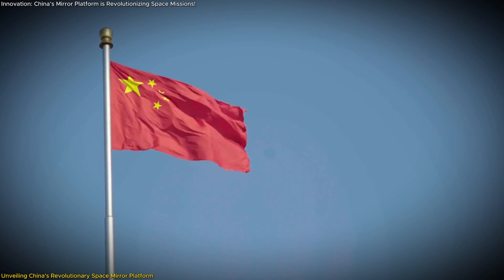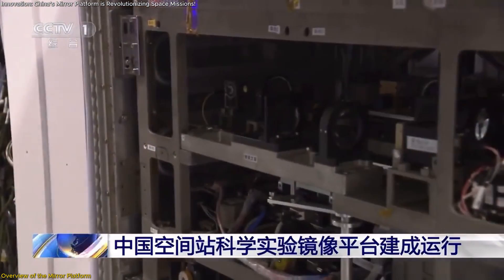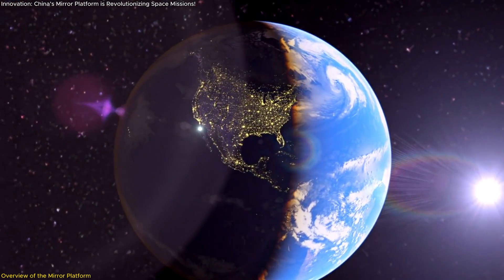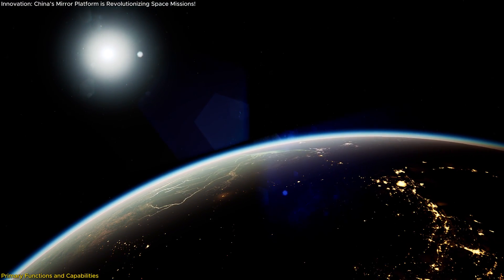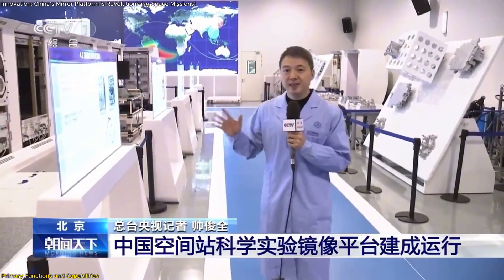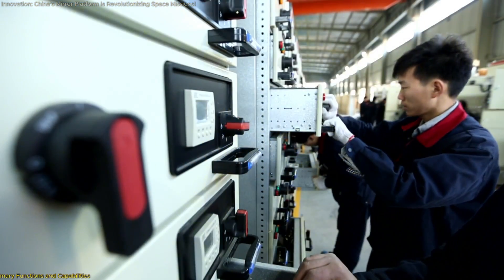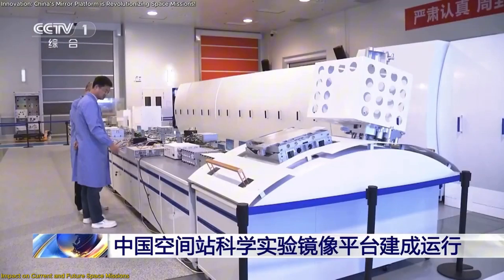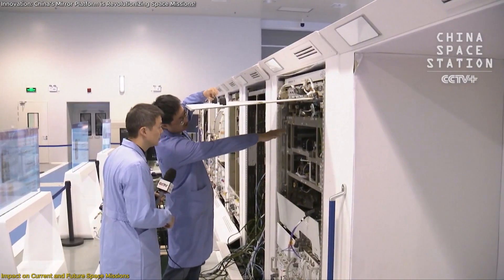Innovation: China’s Mirror Platform is Revolutionizing Space Missions!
Discover how China is revolutionizing space exploration with its innovative mirror platform—a ground-based replica of the Tiangong Space Station's scientific systems. This video delves into how the mirror platform enhances astronaut training, perfects experiments before launch, and accelerates troubleshooting. Learn why this groundbreaking development is a game-changer for current missions like Shenzhou-19 and future lunar explorations.